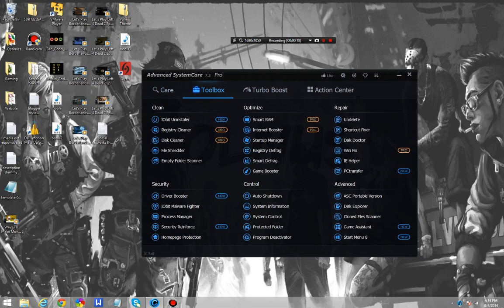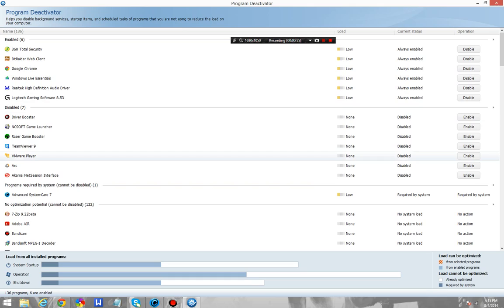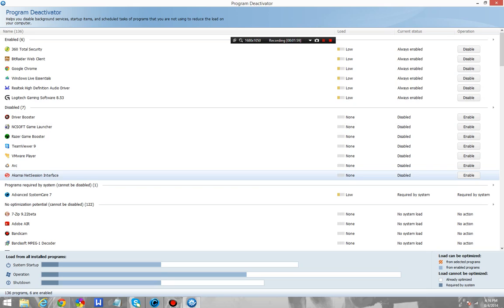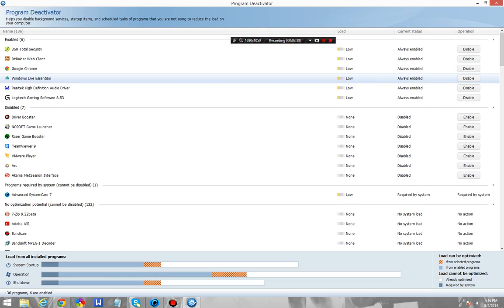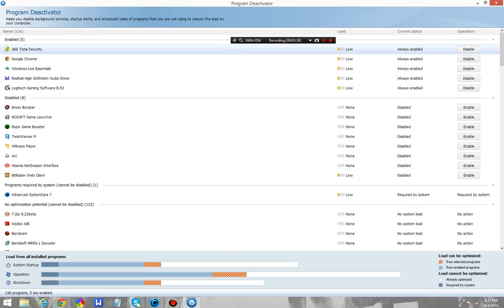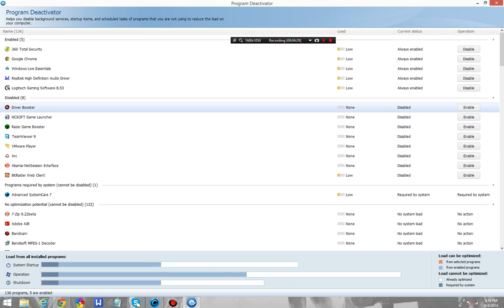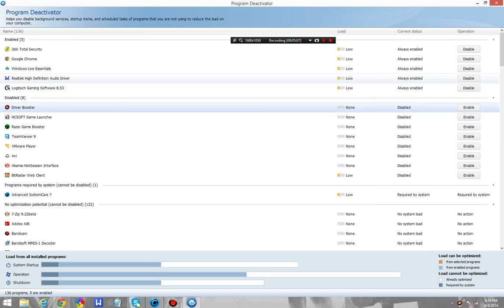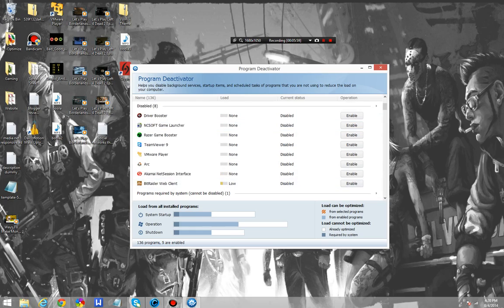Advanced System Care How To Use Program Deactivator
Don't mess around with the program deactivator because there are some programs that you do need to launch with your PC.

Recommended Products
Windows 8.1
Game Stop Card
Go Pro
Acer C720 Chromebook